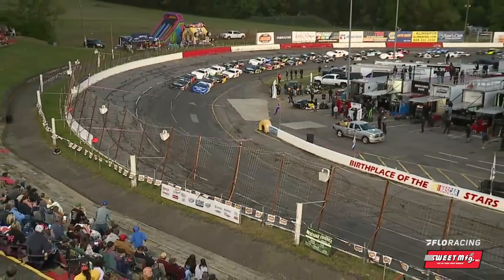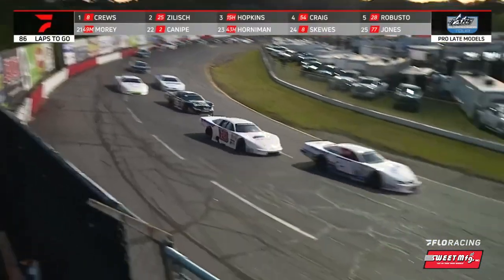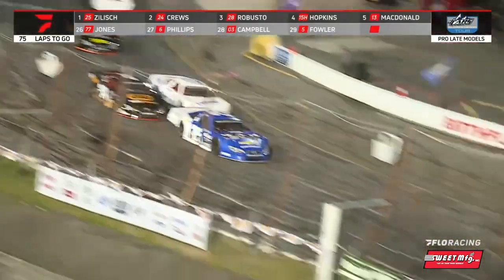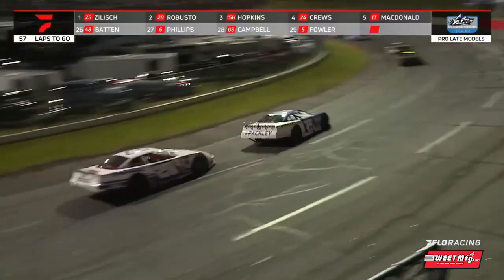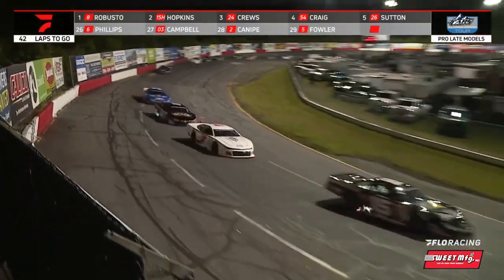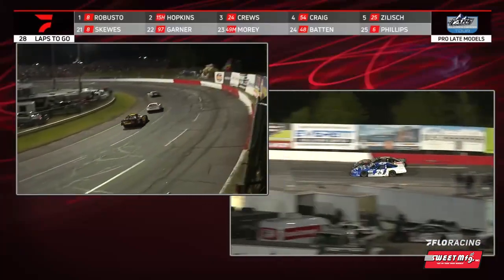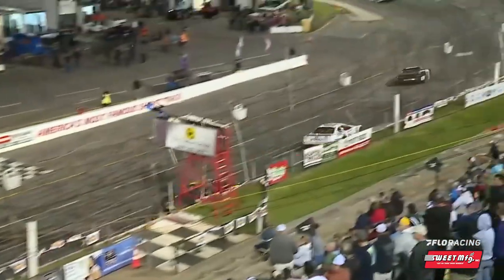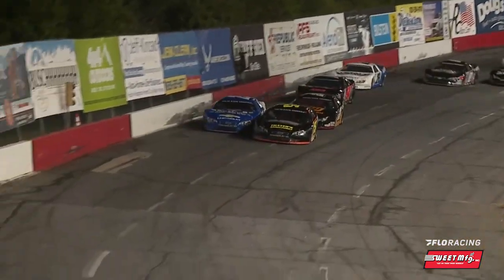Full Race | CARS Tour Pro Late Models At Hickory Motor Speedway | Sweet Mfg Race Of The Week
Our Race of the Week presented by Sweet Manufacturing brings us to Hickory Motor Speedway for an action-packed CARS Tour Pro Late Model feature.